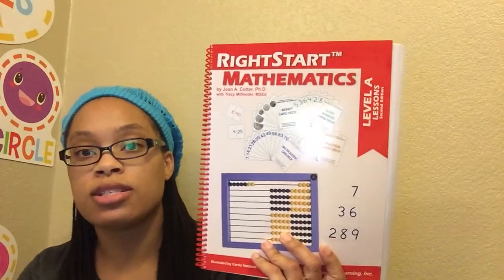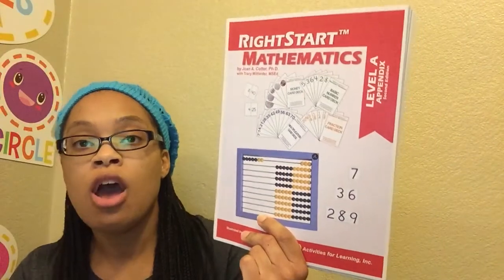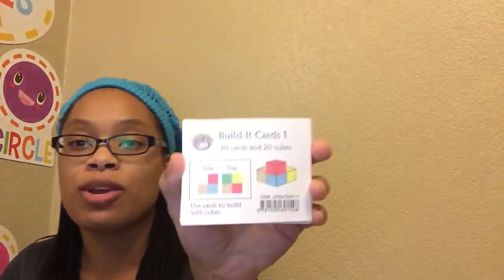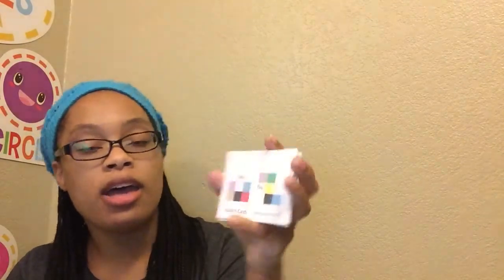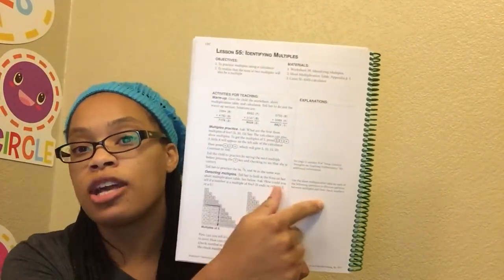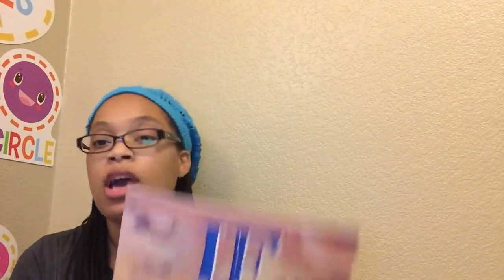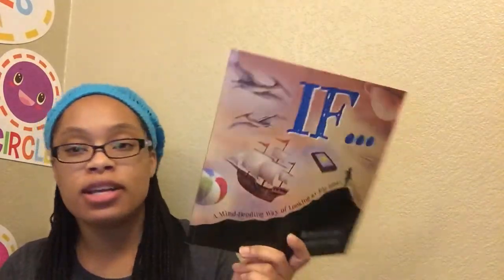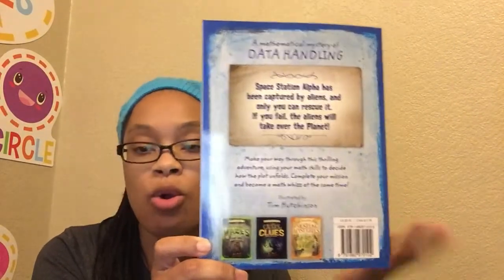2017-2018 Curriculum: Math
For math all of my boys will continue using both Right Start Math and CTCmath. We have also added in a few extra books to mix things up a bit.

All of our add-ons were purchased from Amazon.